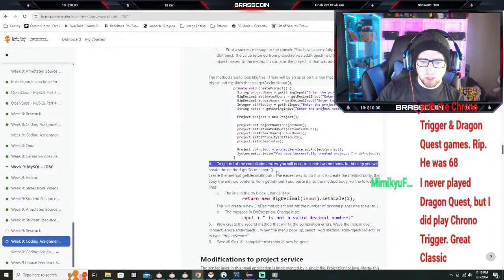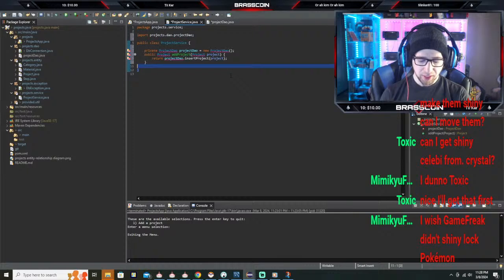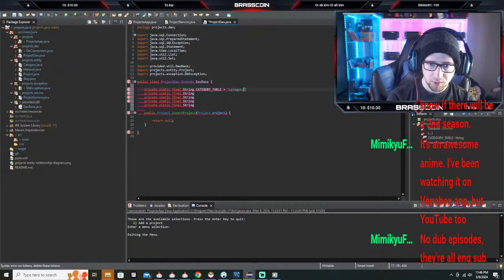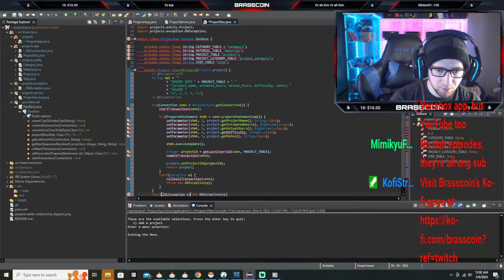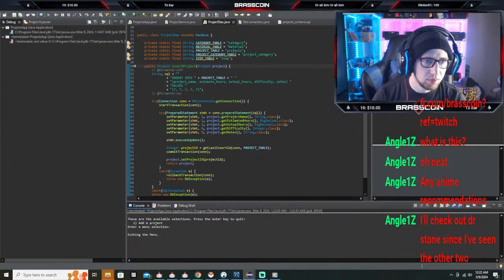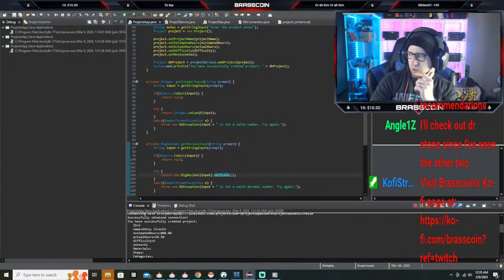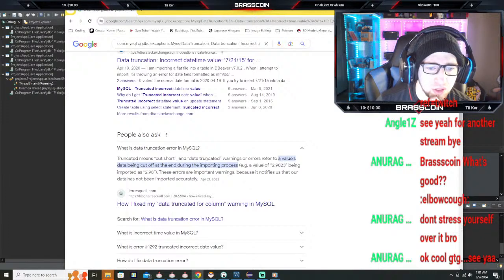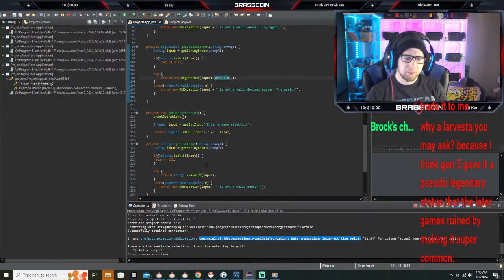"FUN" With Java Coding / Why I Haven't Streamed For A Week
YouTube, Facebook and Twitch Stream

❤️ Be the Brass! - Support With Coin!
Poketuber Plays Palworld LIVE